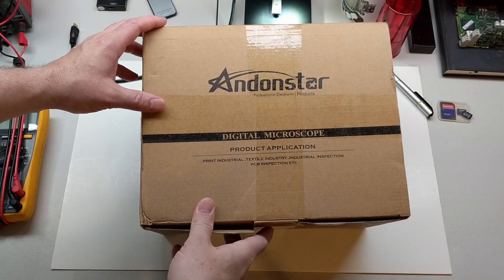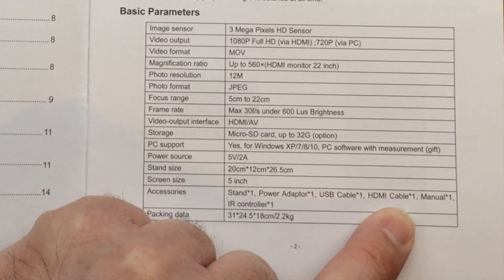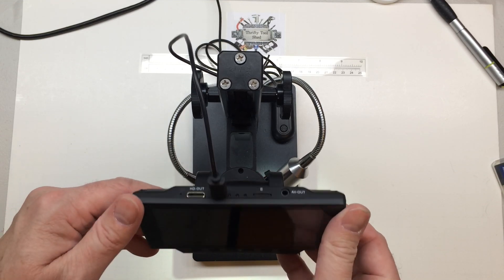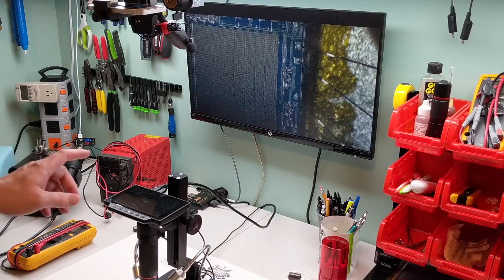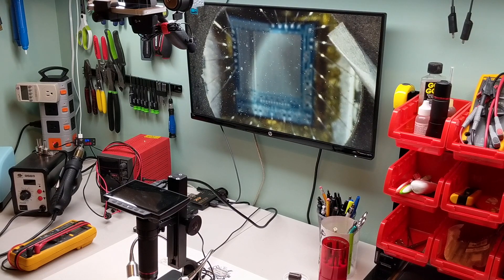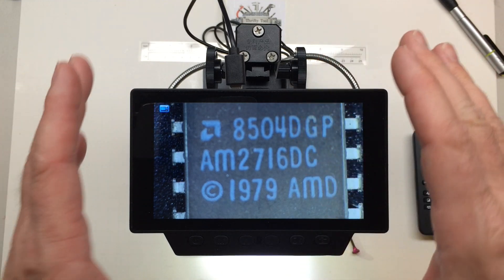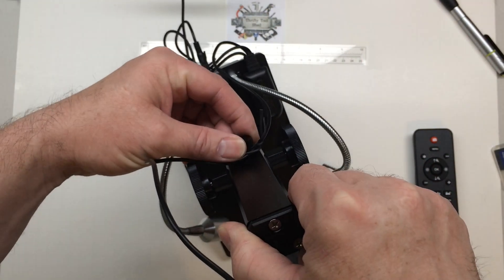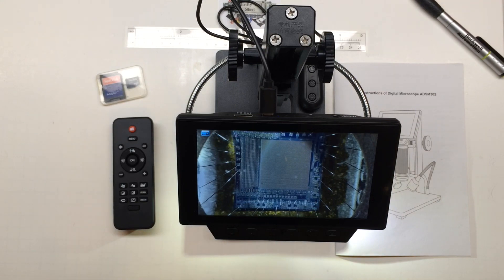Andonstar ADSM302 Digital Microscope Review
I have finally taken time to review the Andonstar ADSM302 Microscope. It is such a awesome digital microscope for the bench. I use it all the time. I really like the HDMI output a lot. We take a deep look inside of a older EEprom chip, a small watch and also my Google Pixel2 OLED display just for fun. Hope it helps a little showing the usefulness and rest assured it will be used in future videos a lot!
* About 1 year later, Andonstar sent me the AD407 to review, check it out as well!

Link to Andonstar 302 Microscope if needed:
or even better...
Link to Andonstar 407 if needed:

200MHZ Rigol DS1202Z-E scope if needed

0-60V 0-5A Power Supply if needed

150W Load Tester if needed